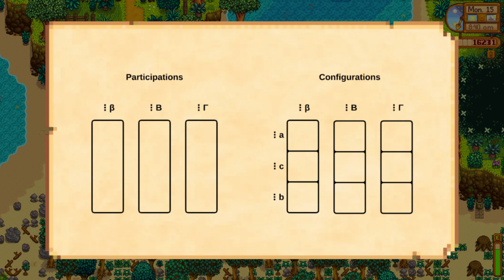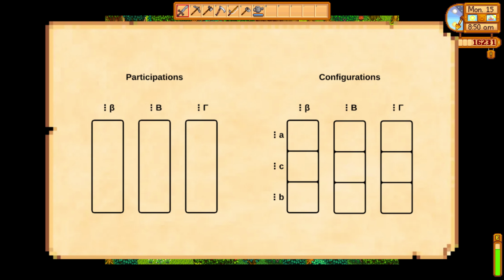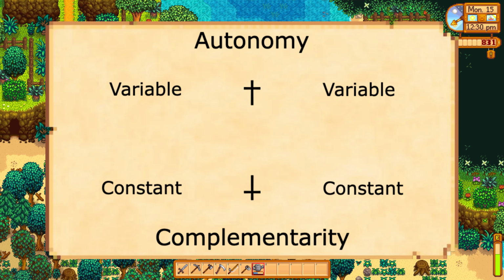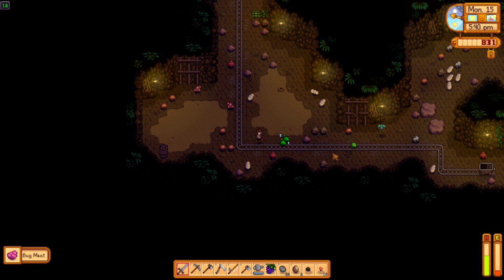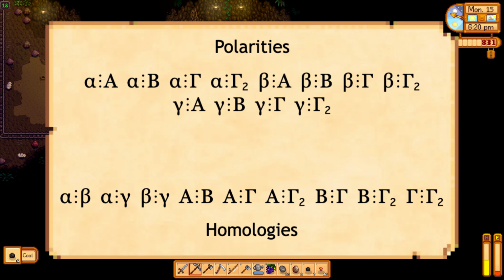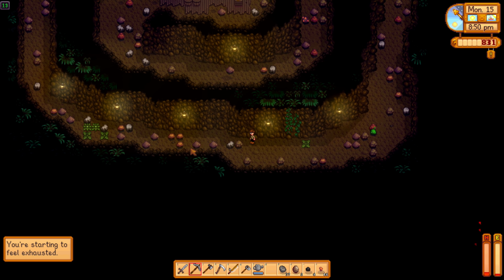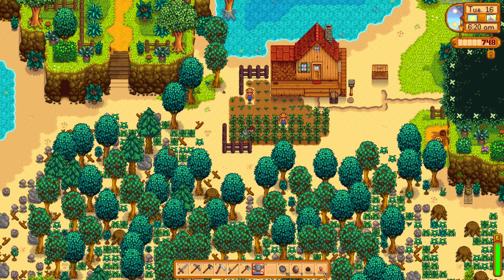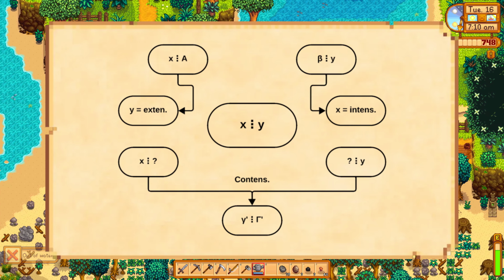Louis Hjelmslev: Résumé of a Theory of Language #3 │ Free Articulation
In this video, we cover more of 'Résumé of a Theory of Language' by Louis Hjelmslev, finishing the section on free articulation. The first video in this series can be watched